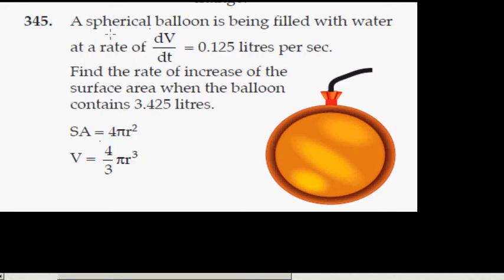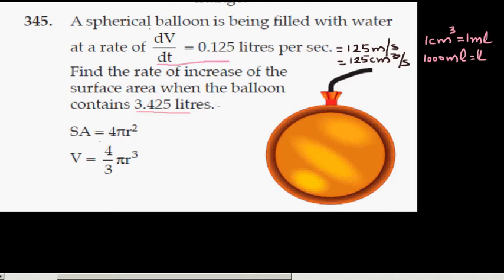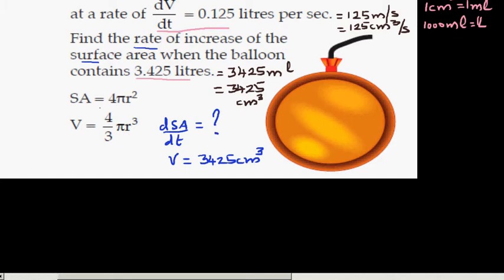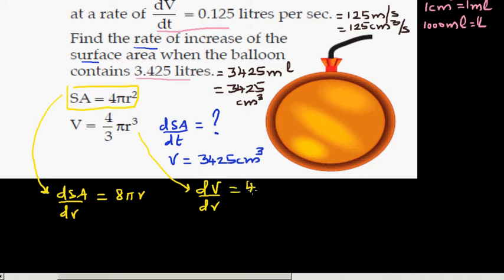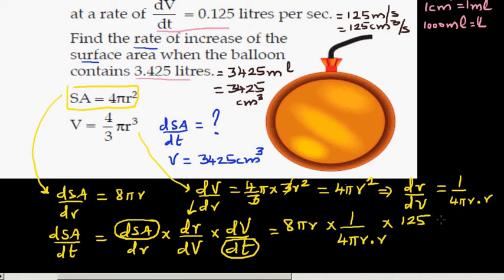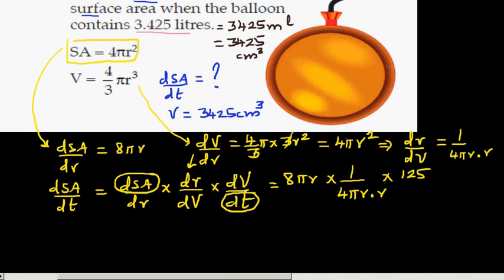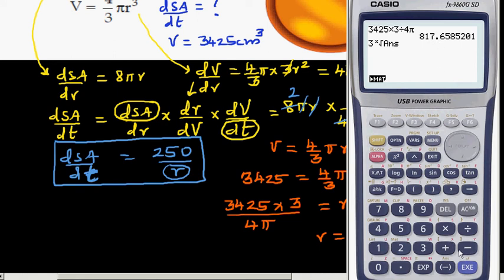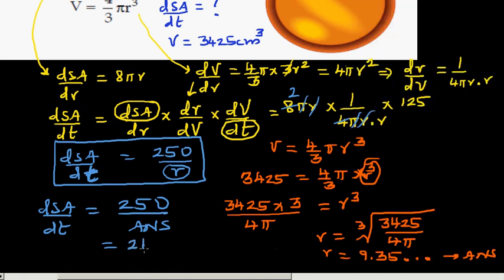Related rate of change problem - Excellence at NCEA Level 3 - Calculus